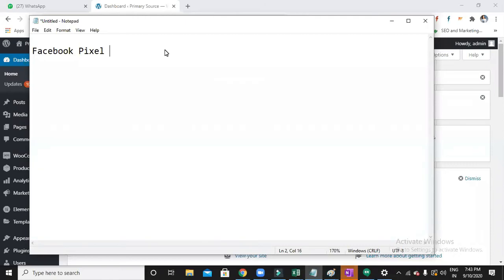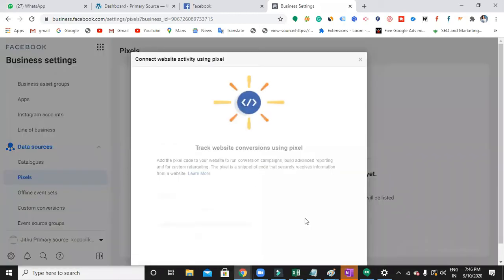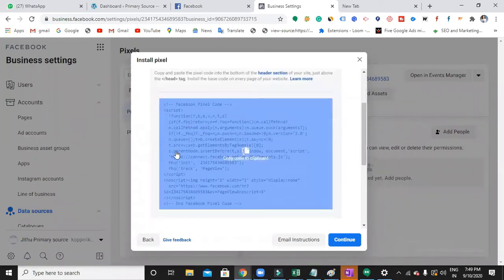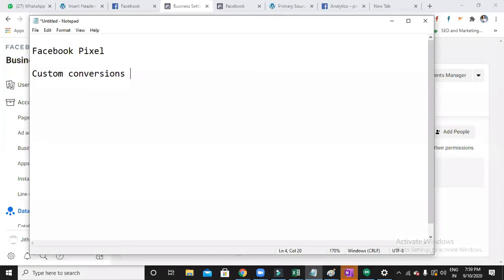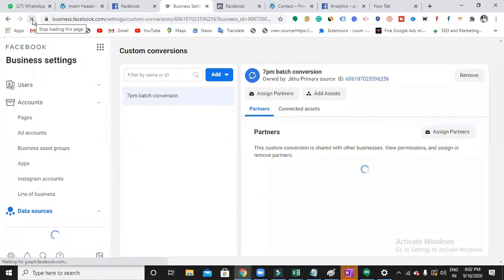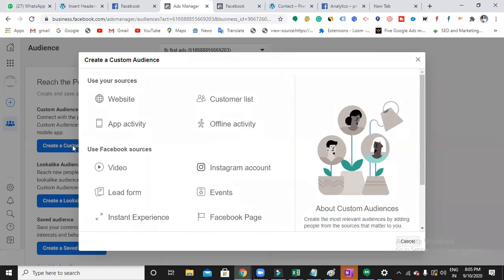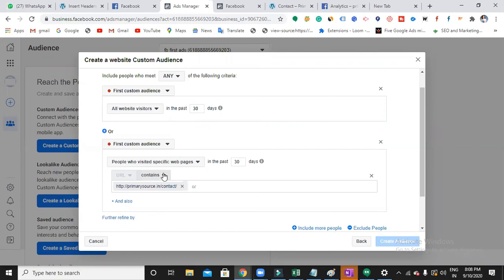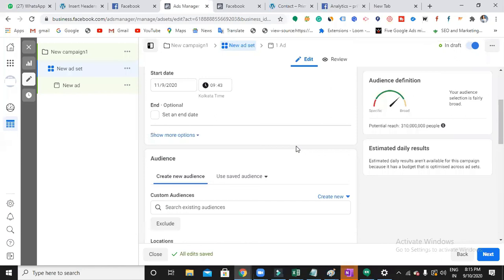How to create facebook Pixel and Custom Conversions, Custom Audience